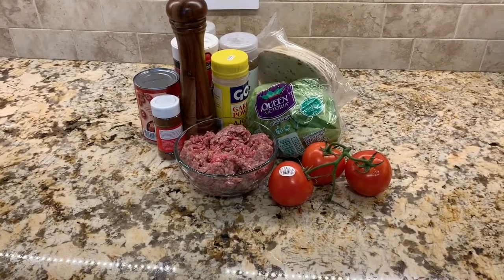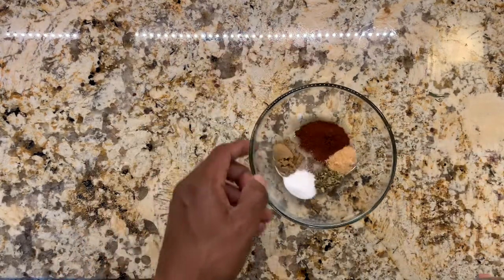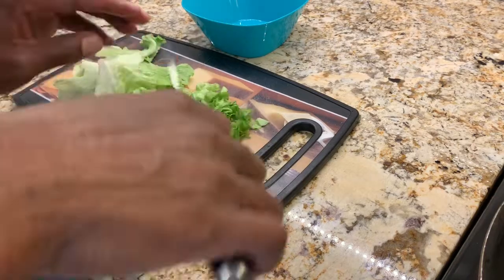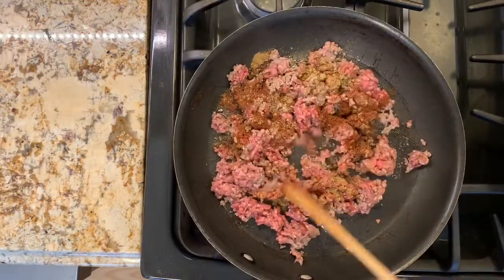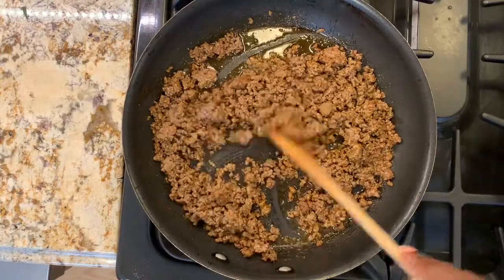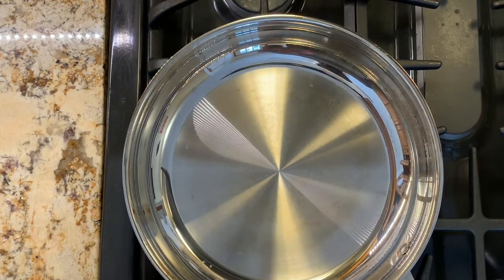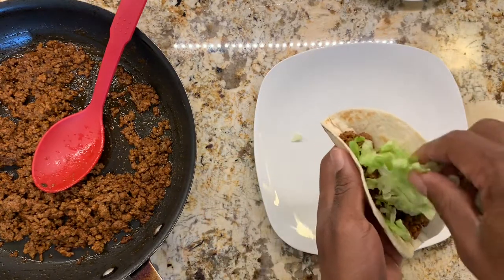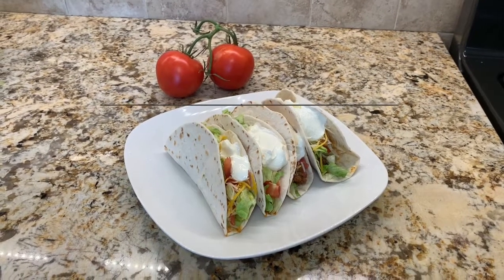AMAZING TACO RECIPE MADE AT HOME/ TACO TUESDAY/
TODAY WE ARE MAKING TACO, FOR TACO TUESDAY.
Servings: 12 tacos
INGREDIENTS:
1 lb. 90% to 93% lean ground beef
1 Tablespoon chili powder
1 teaspoon ground cumin
3/4 teaspoon salt
1/2 teaspoon dried oregano
1/2 teaspoon garlic powder
1/4 teaspoon ground black pepper
1/2 cup tomato sauce
1/4 cup water
12 taco shells

DIRECTIONS:
1) Add the beef to a large skillet over medium-high heat. Break the meat apart with a wooden spoon. Add the chili powder, cumin, salt, oregano, garlic powder, and pepper to the meat. Stir well. Cook until the meat is cooked through, about 6-8 minutes, stirring occasionally
2) Reduce the heat to medium. Add the tomato sauce and water. Stir to combine. Cook, stirring occasionally, for 7-8 minutes, until some of the liquid evaporates but the meat mixture is still a little saucy. Remove from the heat.
3) Warm the taco shells according to their package directions.
4) Fill the taco shells with 2 heaping tablespoons of taco meat. Top with desired taco toppings: shredded cheese, shredded lettuce, chopped tomatoes, diced red onion, taco sauce, sour cream, guacamole, etc.